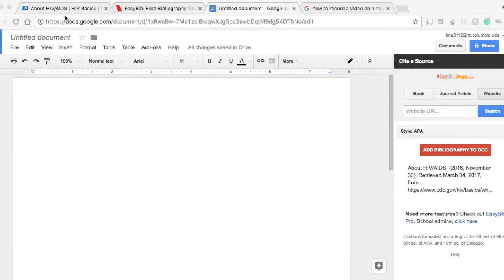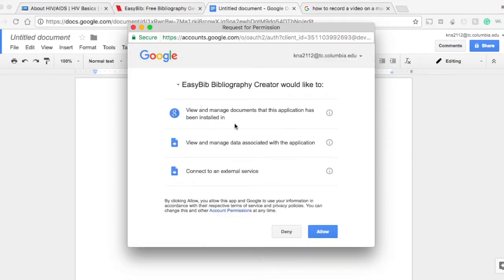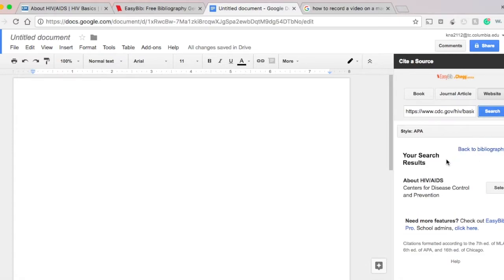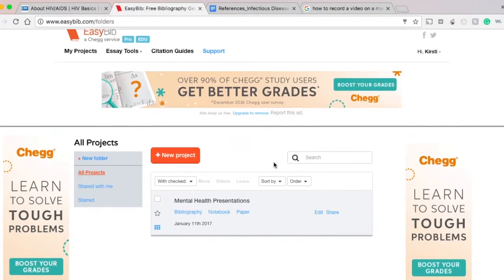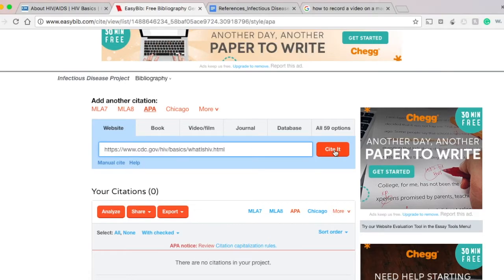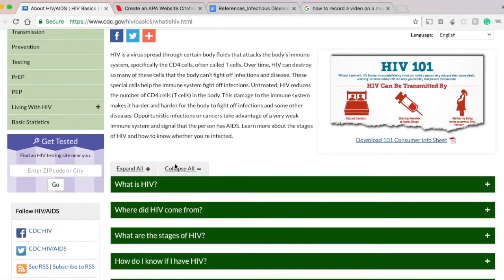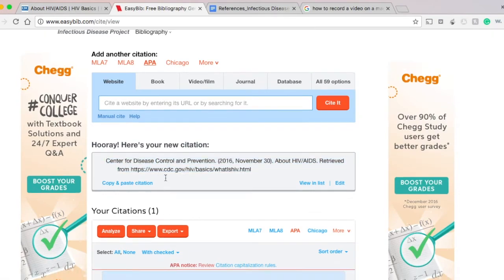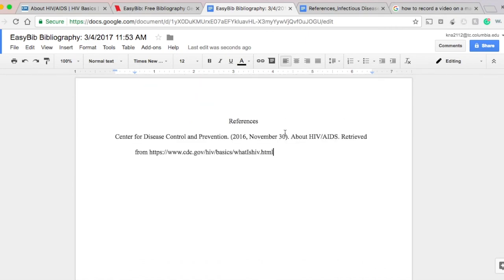APA References Page Walkthrough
APA Formatting Walkthrough using Easybib and Google Docs with Add-on shortcut